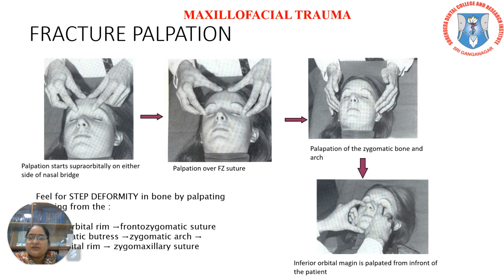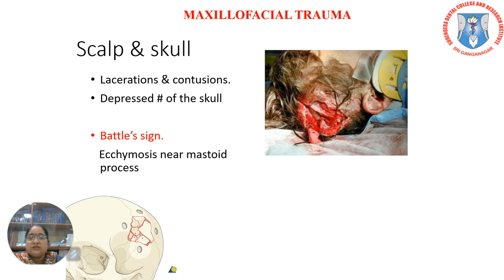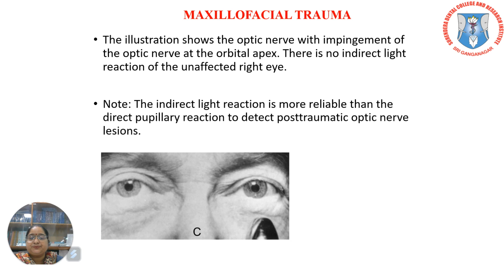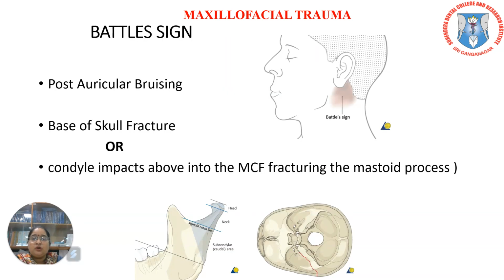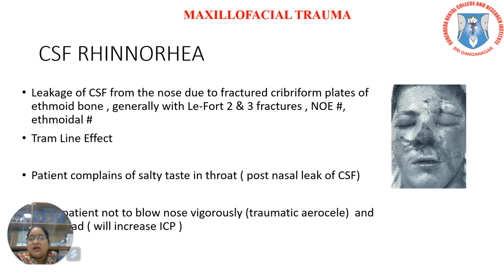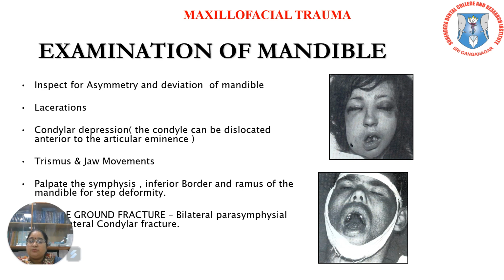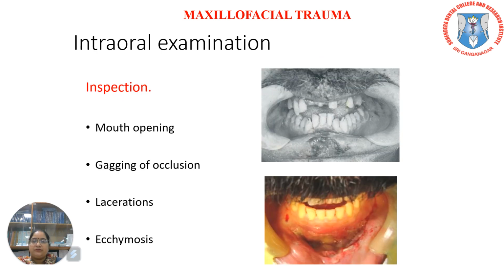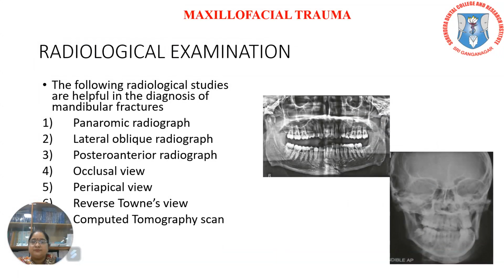Module 2 : Clinical Examination